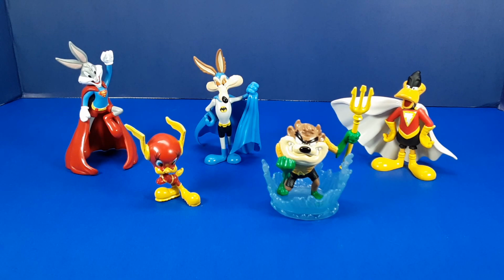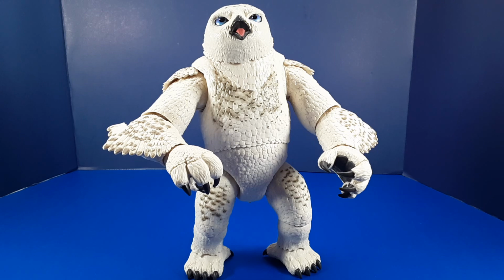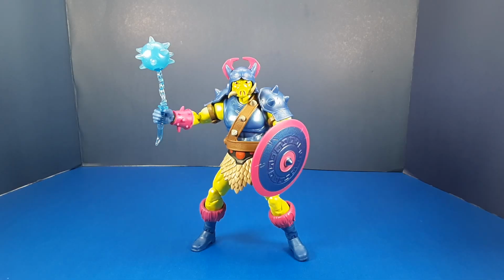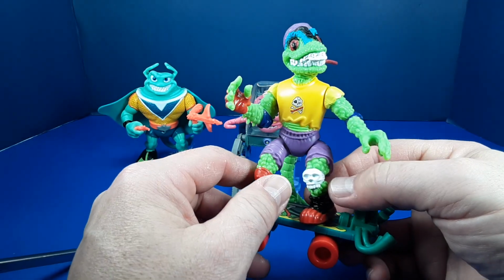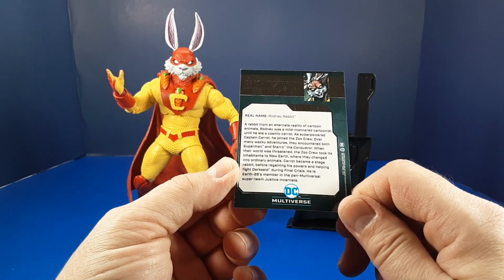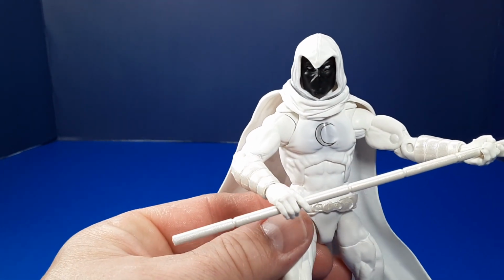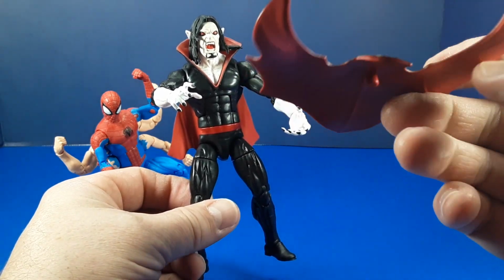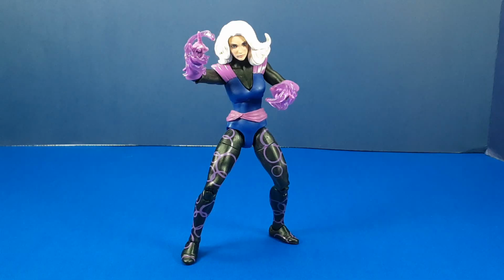Rapid Reviews - December '23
Let's look at my final pick-ups of 2023!